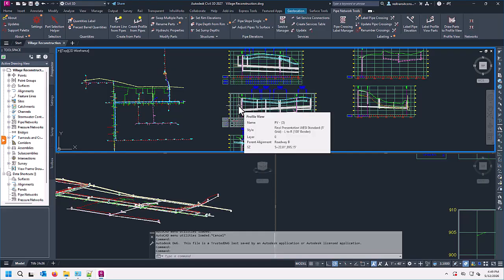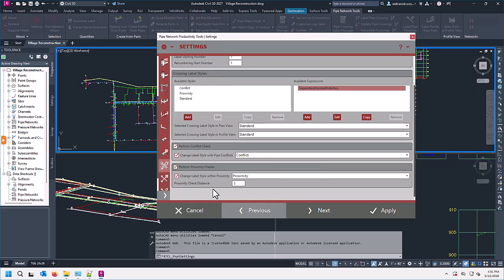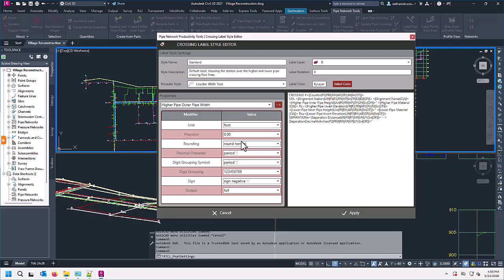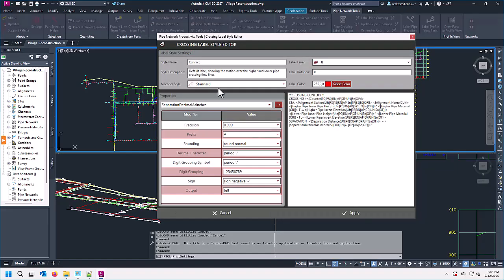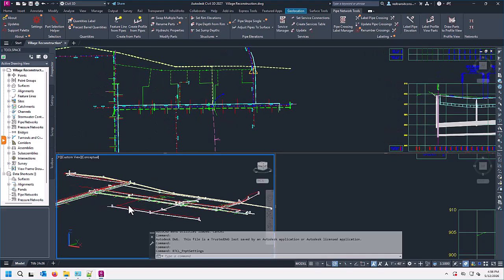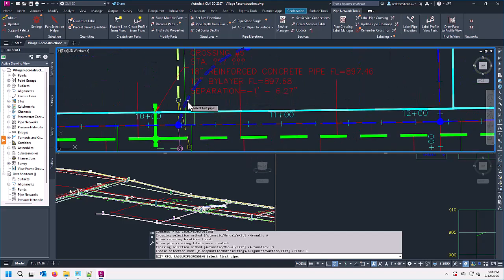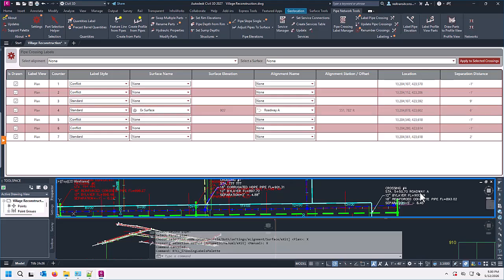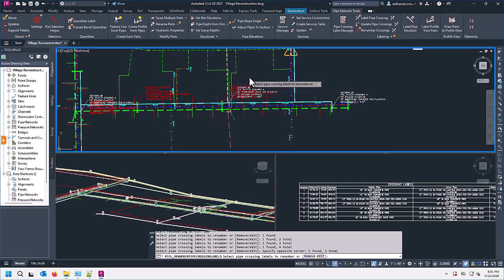Pipe Network Productivity Tools [v3.0.0.6] - Crossing Labels and Tables